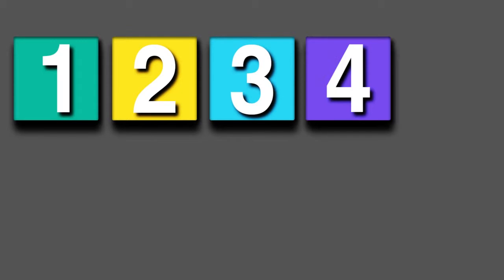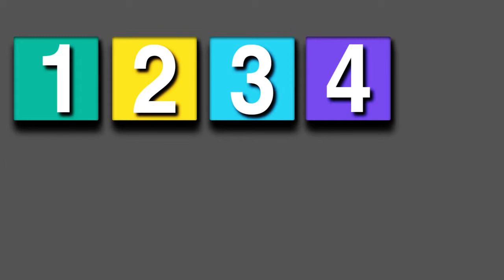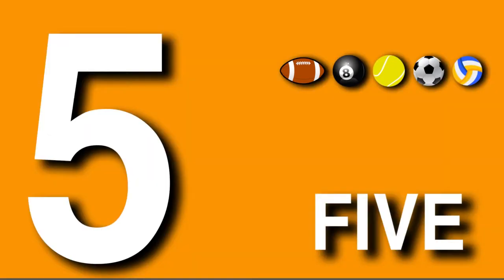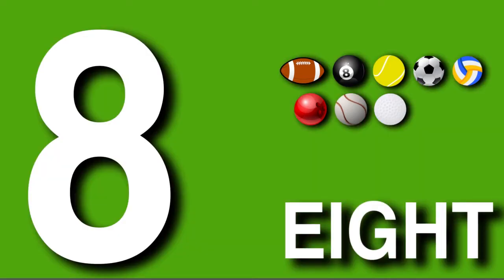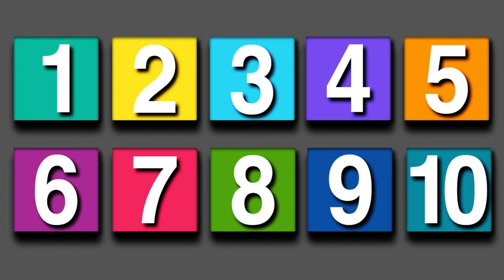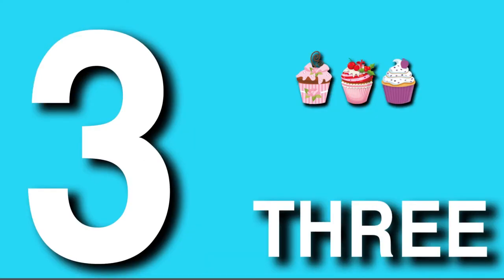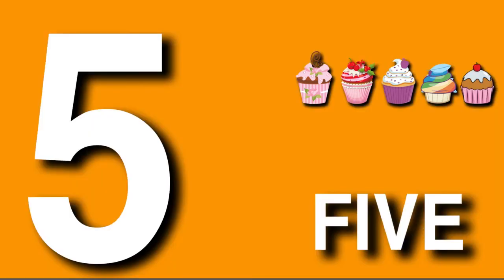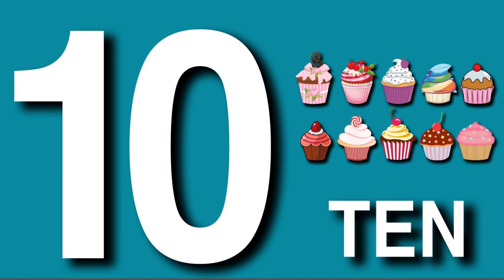10 Little Numbers Song For Children Numbers song